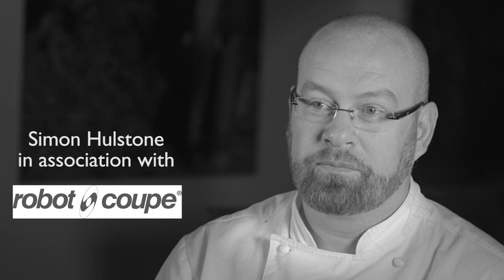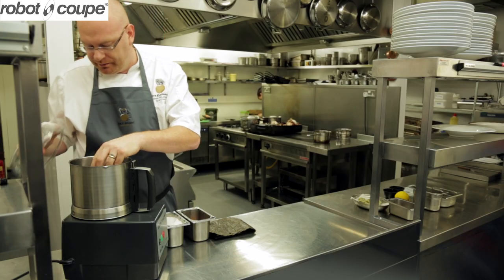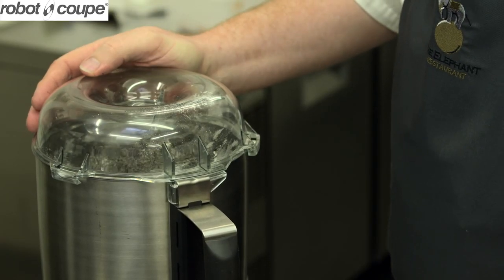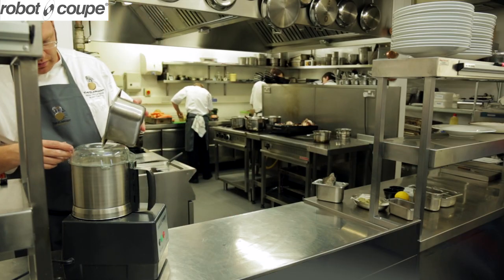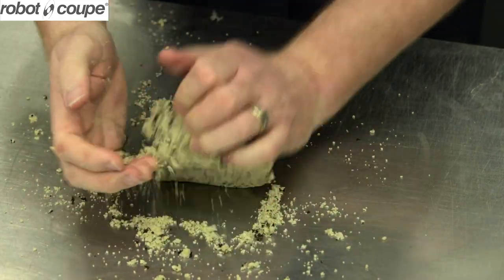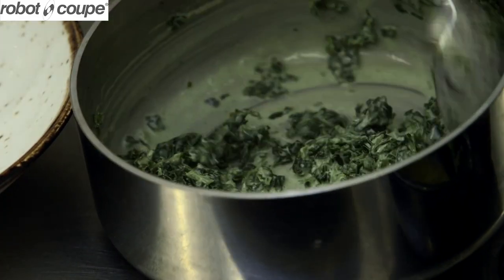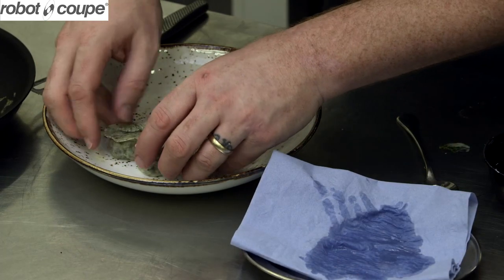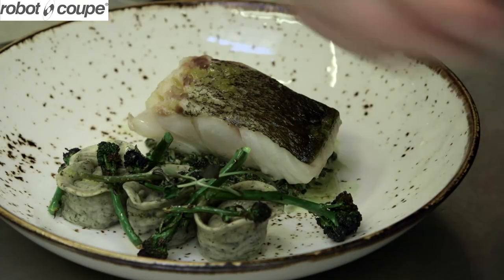Michelin star chef Simon Hulstone creates a Skrei with cabbage and tortellini recipe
Michelin star chef Simon Hulstone creates a Skrei (Cod) with creamed cabbage and nori tortellini recipe with a Robot Coupe R3 1500 which he uses to create the nori pasta and highlight what the Robot Coupe machine can do.